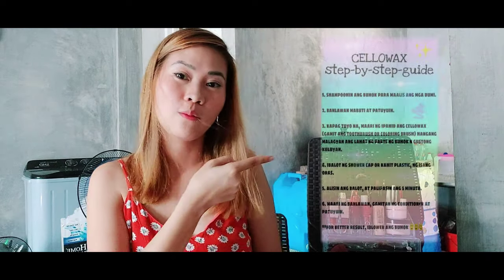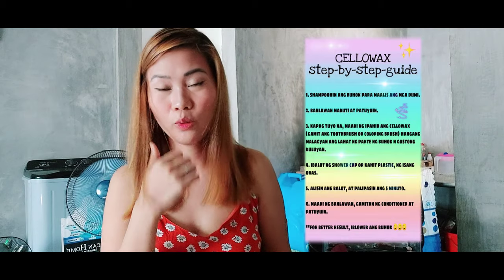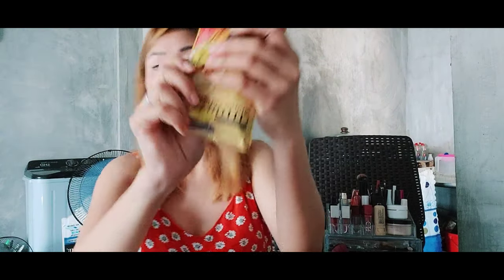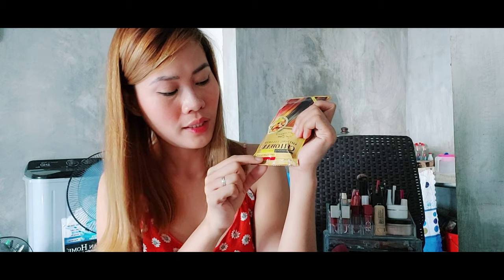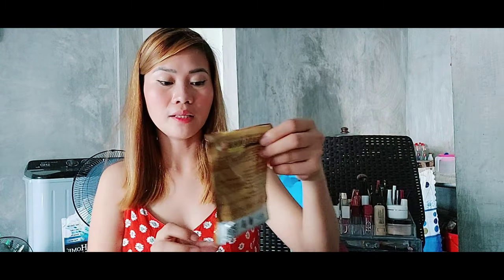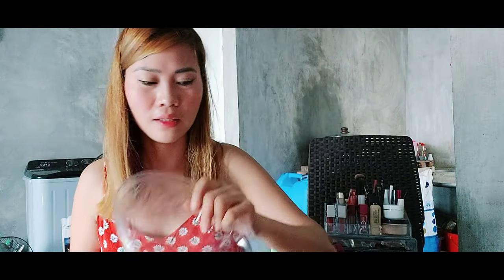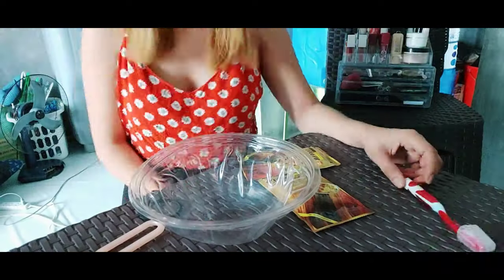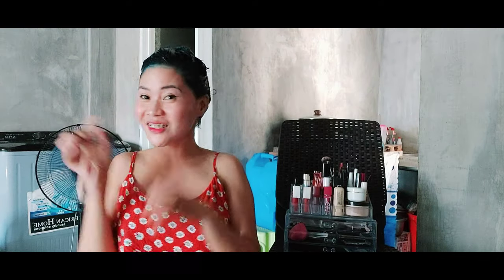HOW TO ACHIEVE ASH GRAY HAIR COLOR | USING CELLOWAX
MURA NA AT DI NA KAILANGAN MGPUNTA SA SALON|
ACHIEVED NGA BA?